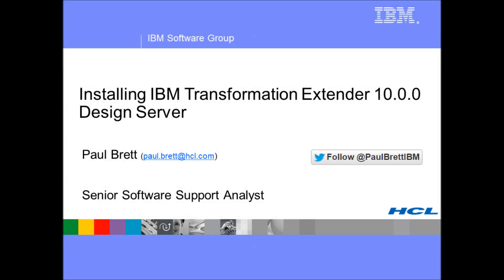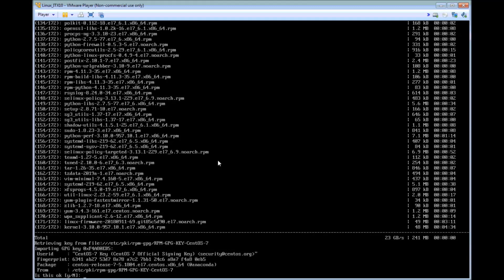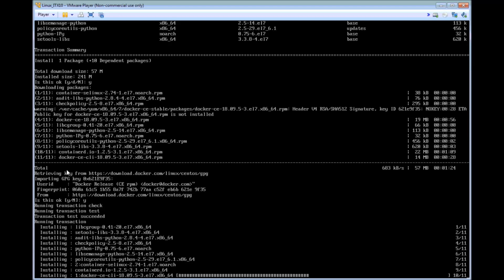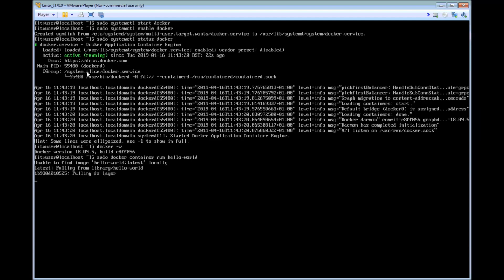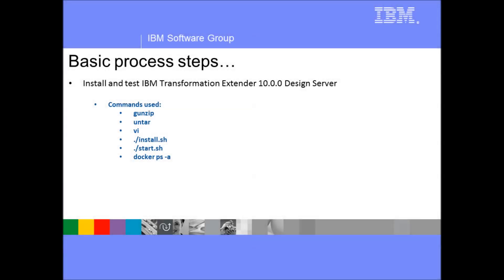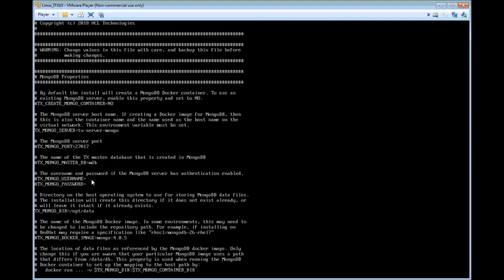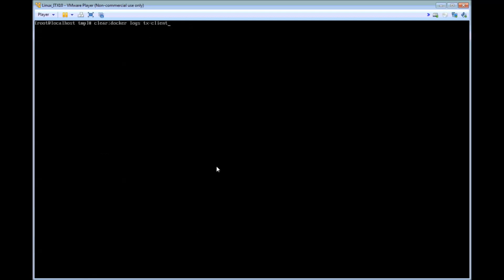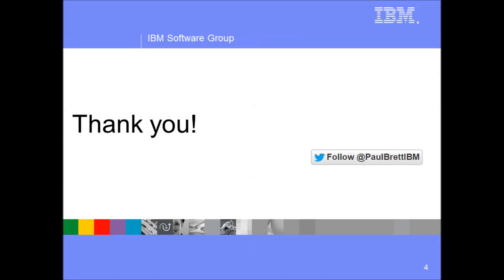Installing ITX 10 Design Server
A walk-through of installing the ITX Design Server as a docker container on a Linux machine, and connecting via a Browser to design maps.

Install and test Docker (Part 1)
 Commands used:
  sudo yum update
  sudo yum install yum-utils device-mapper-persistent-data lvm2
  sudo yum install docker-ce
  docker -v
  sudo docker container run hello-world
  sudo usermod -aG docker itxuser

Install and test IBM Transformation Extender 10.0.0 Design Server (Part 2)
 Commands used:
  gunzip
  untar
  vi
  ./install.sh
  ./start.sh